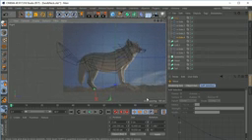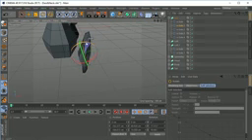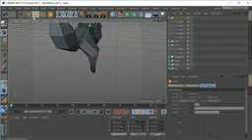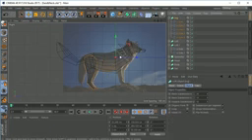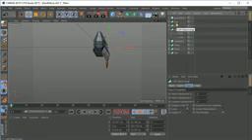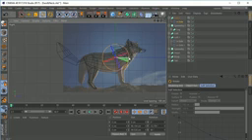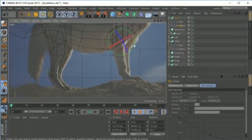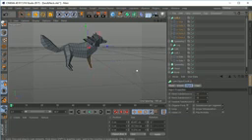Learn Cinema 4D Low Poly Wolf part 9